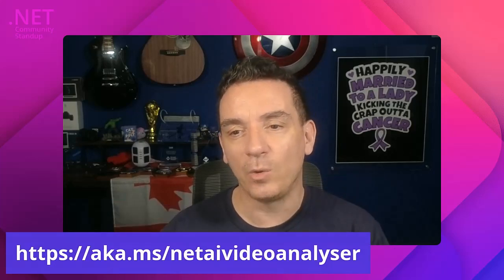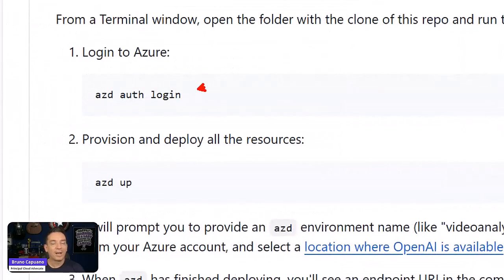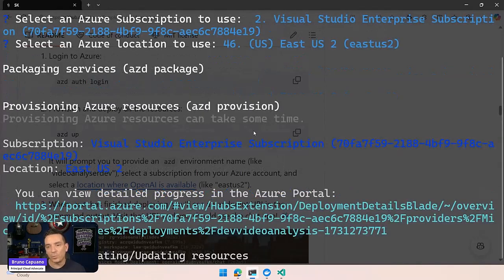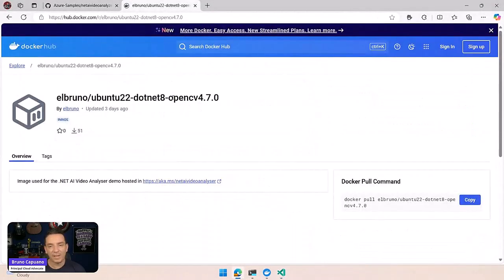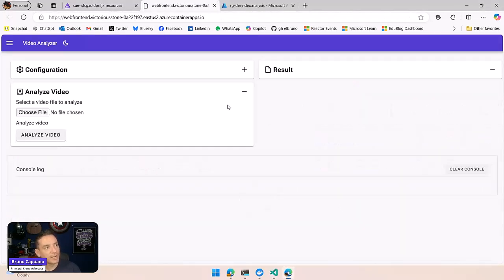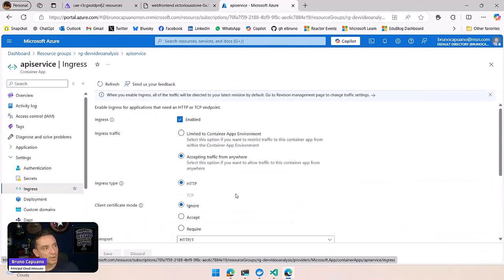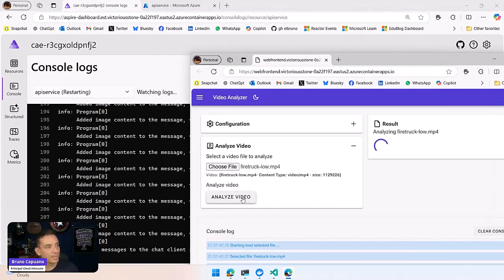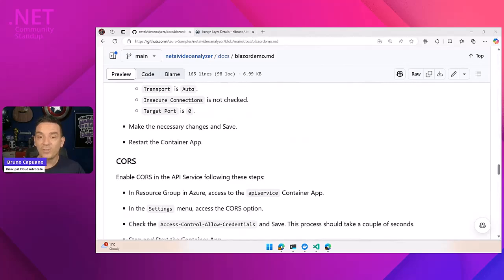Step-by-Step .NET AI Video Analyzer repo on Azure + Troubleshooting Tips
Learn how to deploy the powerful .NET AI Video Analyzer solution to Azure in this quick and easy guide! Whether you're a seasoned dev or a beginner, this video covers all the steps you need to get started and even includes troubleshooting tips to handle common issues.